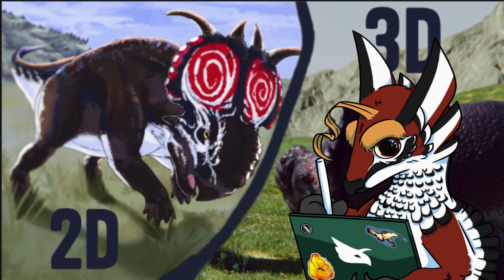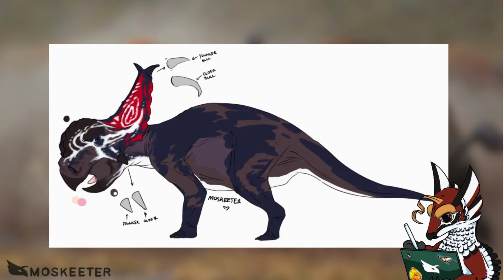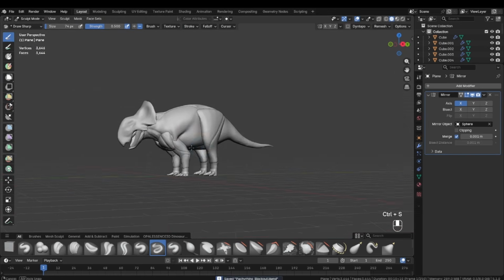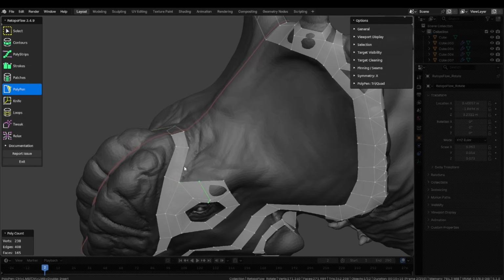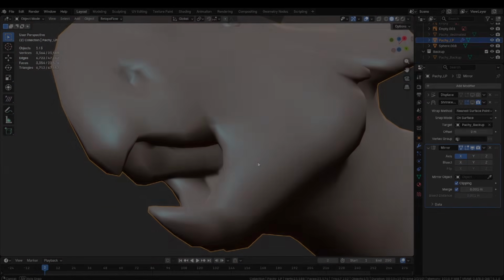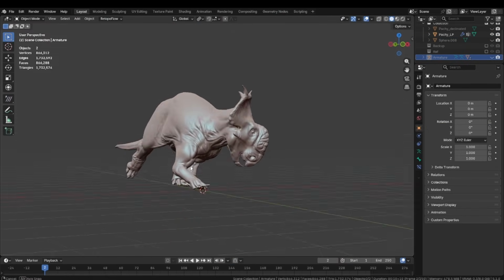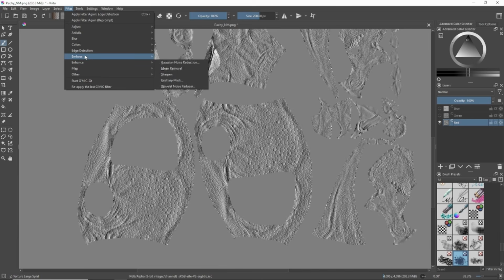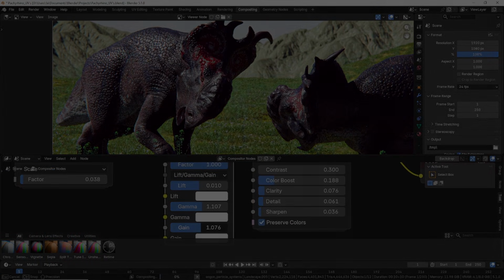Same Dinosaur, Different Artists: 2D vs 3D (ft. Mosketeer)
Find out how to create a Pachyrhinosaurus both in a 2D software and Blender!
Me and Moskeeter are approching the same dinosaur but with different mediums and different styles of editing.
Watch the whole video to find out who's the better artist!

TIMESTAMPS
00:00 - Intro
00:25 - Sketching
01:33 - Skin Concepting
01:45 - 2D Rendering Timelapse
07:09 - Intro to 3D
08:04 - Base Sculpting
13:24 - Retopology
19:06 - UV Unwrapping
20:35 - Rigging
23:42 - Detail Sculpting
27:28 - Baking Textures
28:43 - Shapekey
28:56 - Texturing
31:22 - Rendering and Composition
32:59 - Closing Thoughts
'Castles In The Sky' by Scott Buckley - released under CC-BY 4.0.
'Three Sheets to The Stone' by Scott Buckley - released under CC-BY 4.0.
'At The End Of All Things' by Scott Buckley - released under CC-BY 4.0.